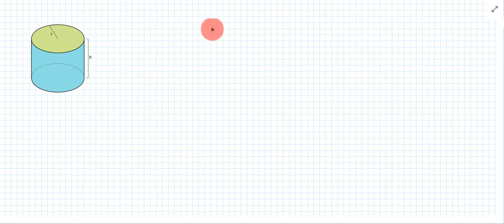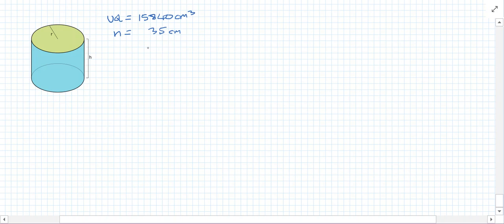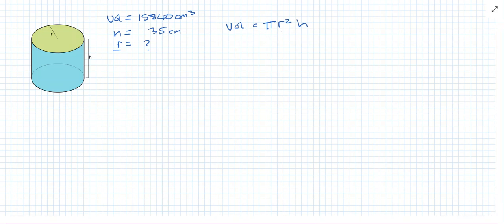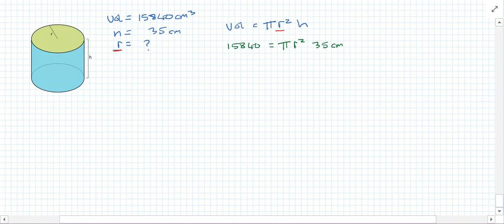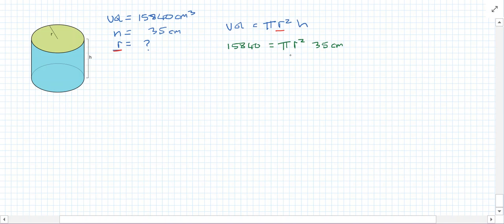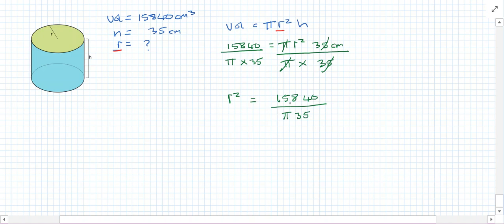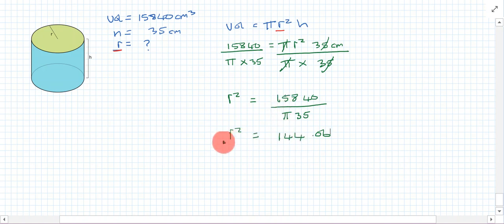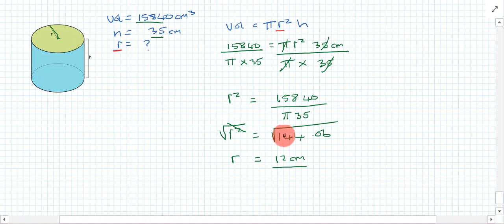Cylinder Calculation 1